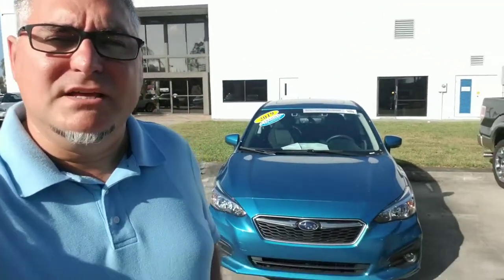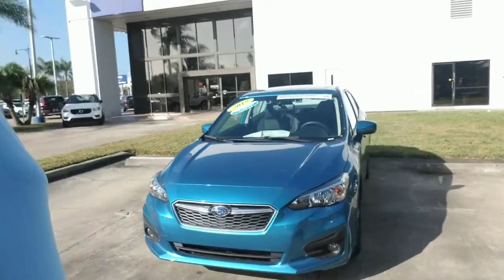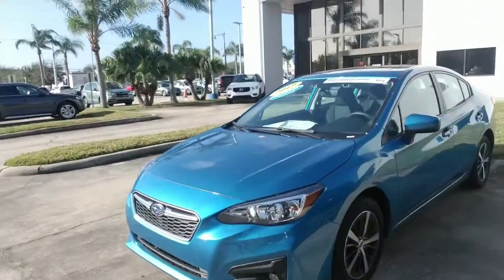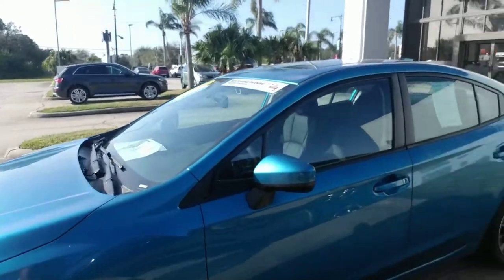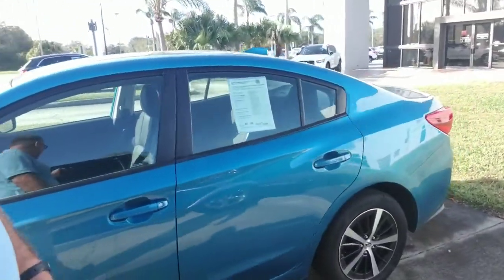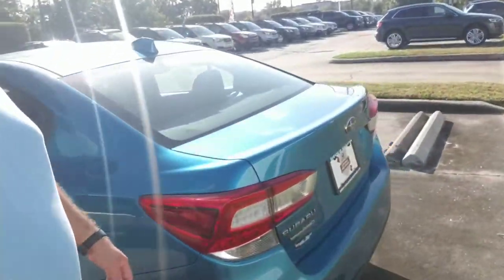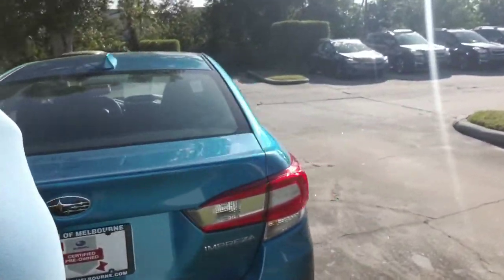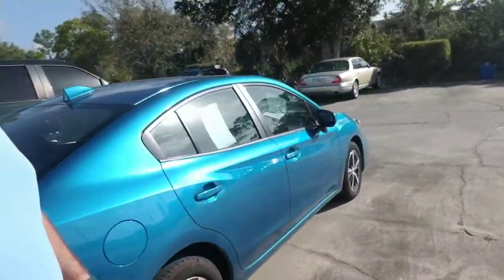Gary Demarest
Subaru Impreza